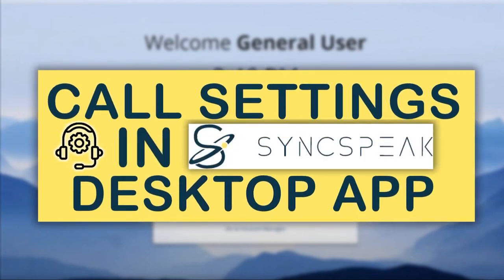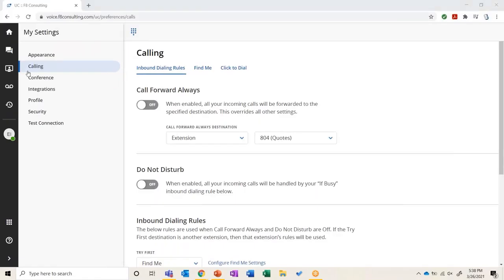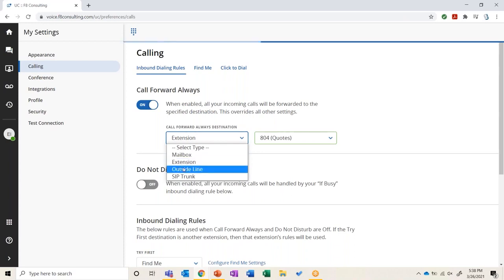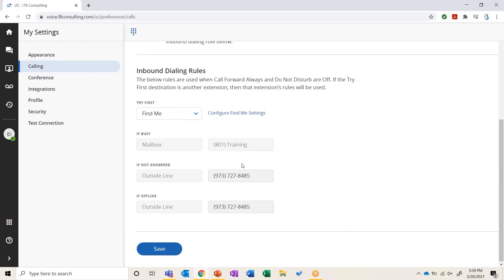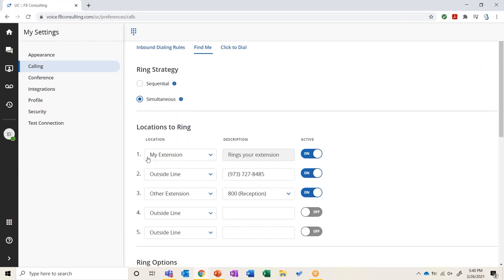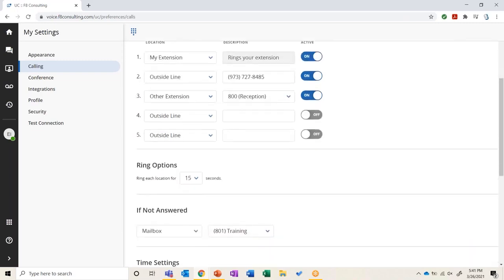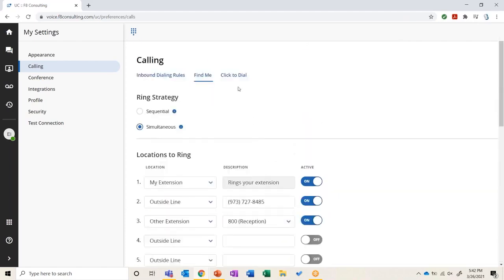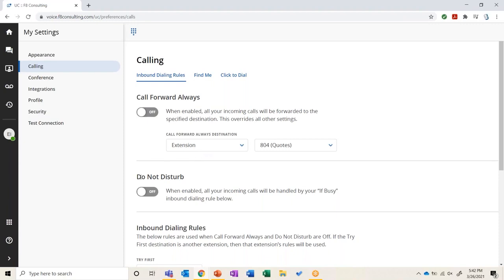Call Settings in SyncSpeak Desktop App